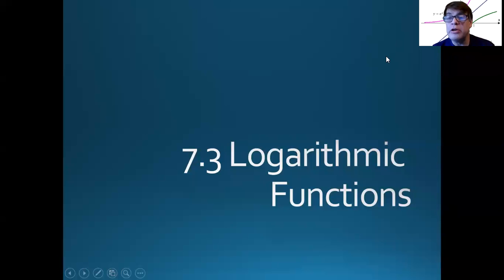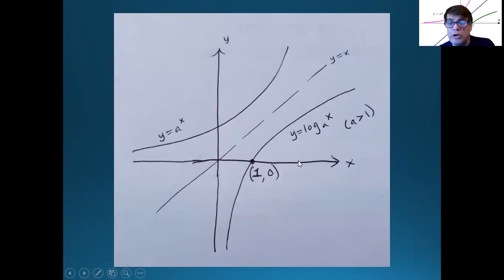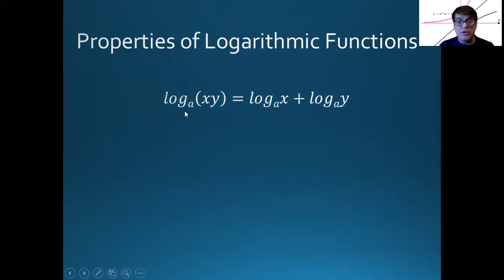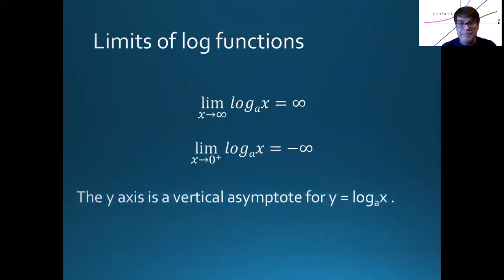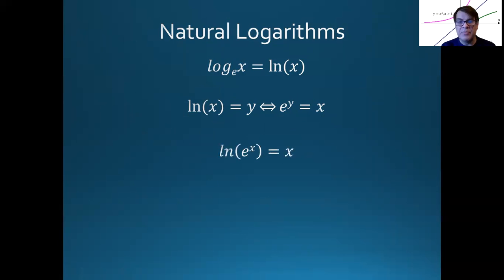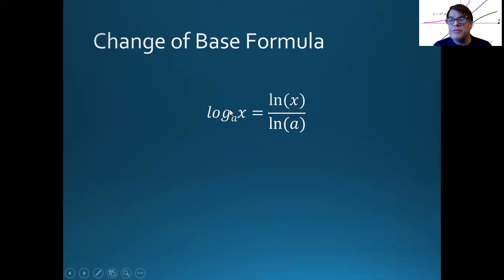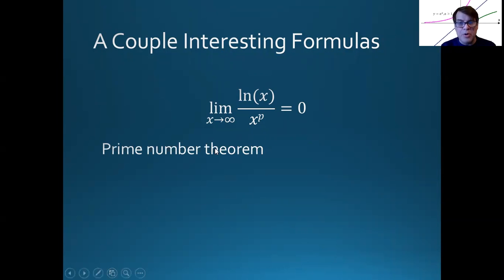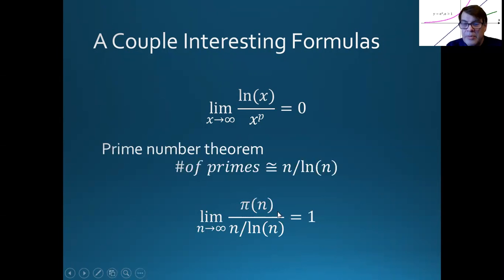7.3 Logarithmic Functions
A 13 minute introduction to logarithmic functions and the natural logarithm function. Relates to James Stewart's Calculus textbook.